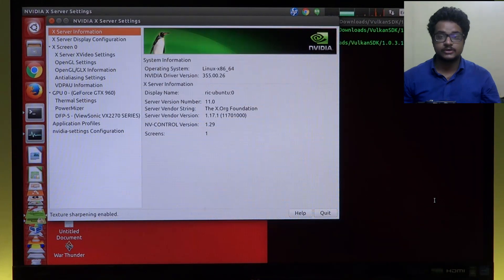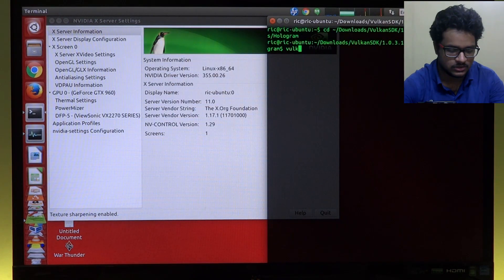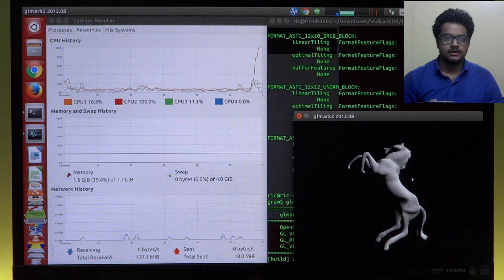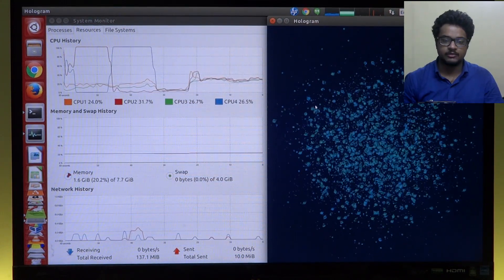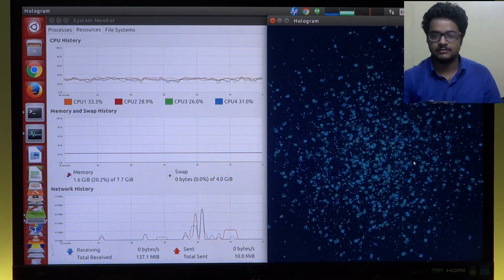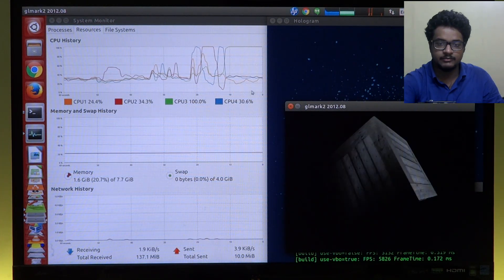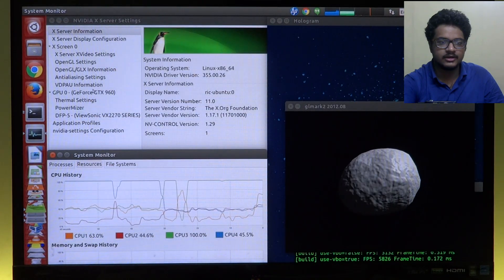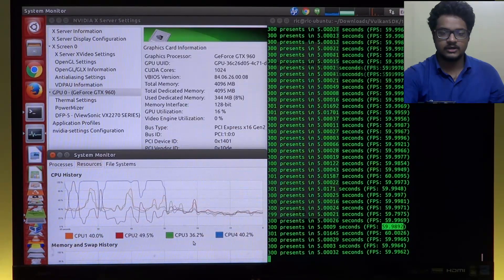Vulkan VS OpenGL | Ubutnu 14.04 | GTX 960